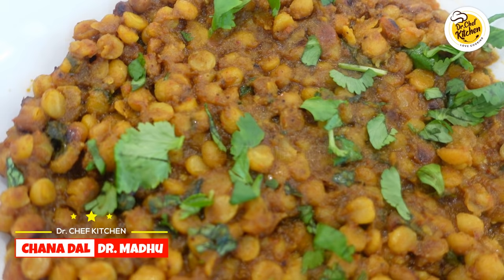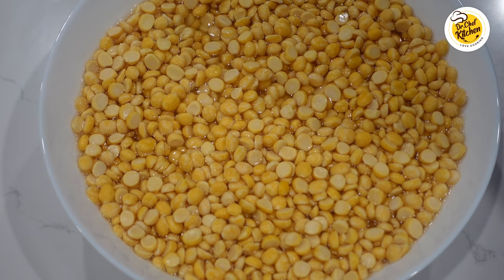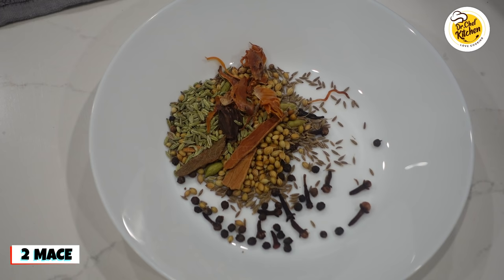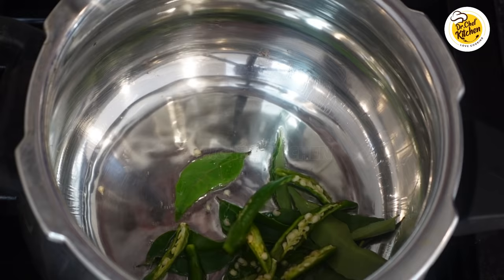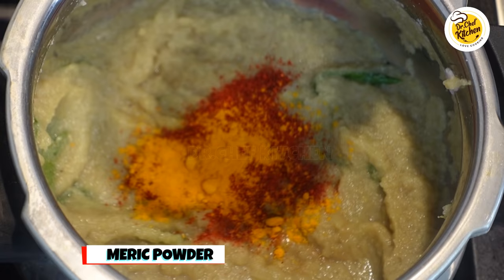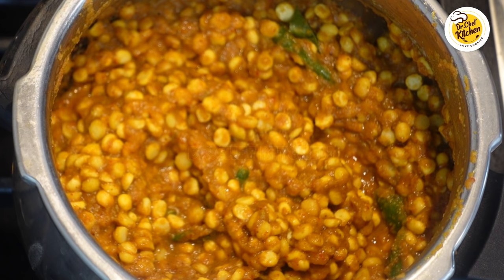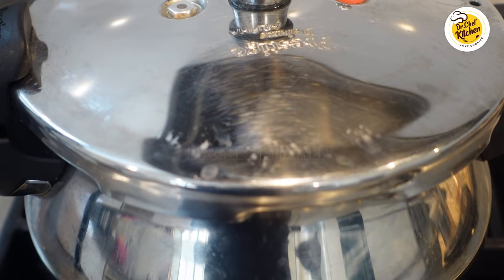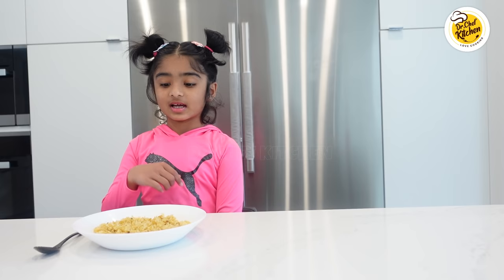How to make Chana Dal Curry Recipe | Split Peas Curry Recipe | drchef Kitchen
How to make Chana Dal Curry Recipe, Split Peas Curry Recipe in a pressure cooker.

⏲️Time Stamps⏲️
0:00 Introduction
0:34 Ingredients Screen Shot Picture
0:40 Soaking Chanal Dal in Water
1:00 Masala Powder Preparation for Chana Dal Curry
1:52 Chana Dal Curry Procedure
5:05 Conclusion

INGREDIENTS

For Masala Powder
Cloves – 15
Green Cardamon – 6
Mace – 2
Red Chilis – 4

For Curry
Chana Dal – 2 Cups (Soaked in Water for 2 hrs.)
 (Split Yellow Chickpeas)
Grinded Onions Paste – 3 or 4 Depending on Size
Green Chilis – 4
Grinded Masala Powder (Above) – 3 Tsp
Coriander – Hand Full

About Drchef Kitchen:

Hello Food Lovers!

Welcome to DrChef Kitchen.
This is Dr.Madhu (Ram), Dentist and Entrepreneur Practicing and Running a Chain of Dental Offices in USA .Though I am busy with my profession during the weekdays, my Passion and Interest towards cooking never stopped. Cooking is a big stress buster for me from my busy weekdays schedule. I will be posting some Authentic Indian and Famous American Restaurant Recipes during the weekends every other week (2 Recipes a month due to my Limited time and schedule). Please Watch my Videos, try them and enjoy the art of Cooking at the comfort of your kitchen at home.

INDIAN RECIPES:

➡️How to make Dahi Vada at Home Easy Recipe | Tasty Dahi Bhalla Recipe | Perugu Vada |drchef kitchen
➡️How to make Aloo Matar Curry| Easy Potato Peas Curry | Dhaba Style Aloo Matar Recipe| Drchef Kitchen
➡️How to make Boondi Curry | Boondi Ki Sabzi Recipe | Andhra Style Boondi Curry Recipe| drchef kitchen

DrChef Kitchen